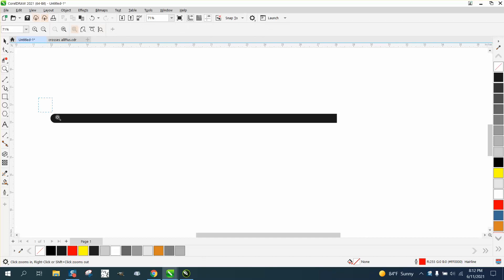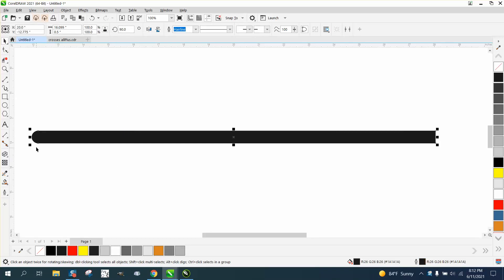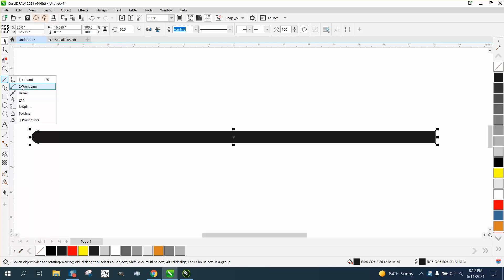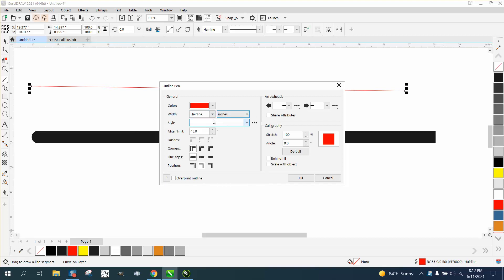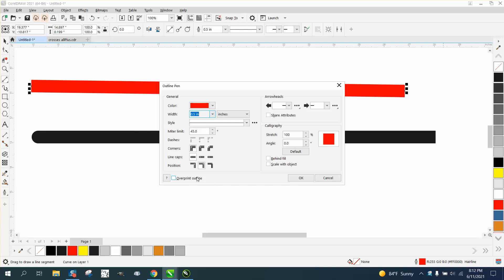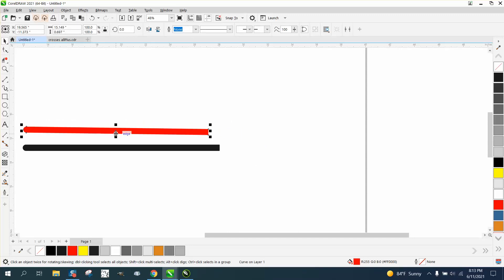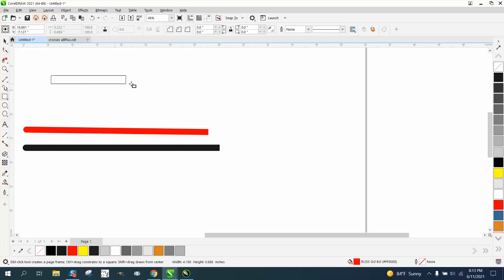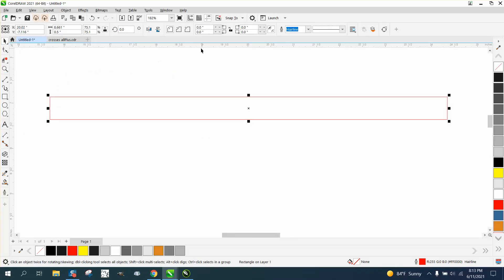Corel Draw Tips & Tricks Round end caps on just one end of a LINE